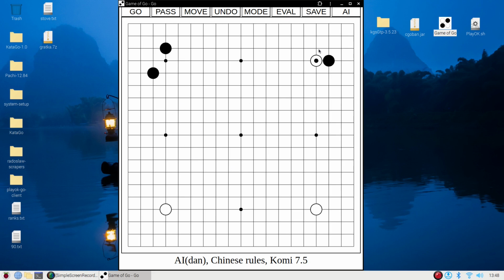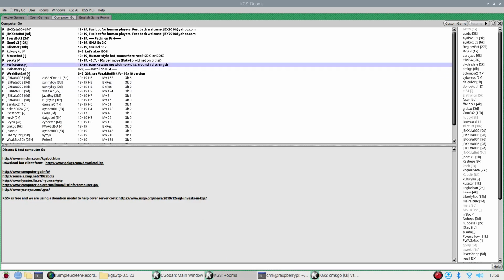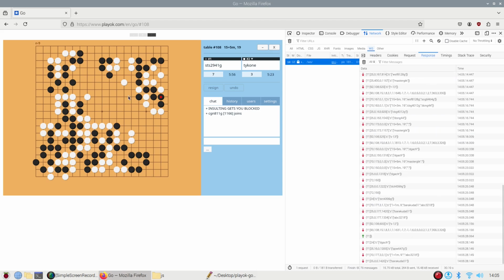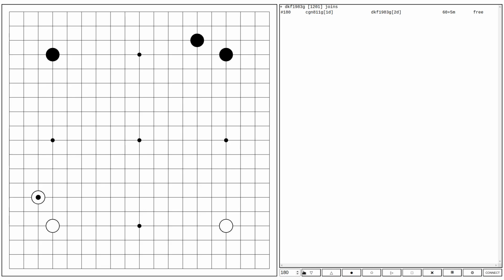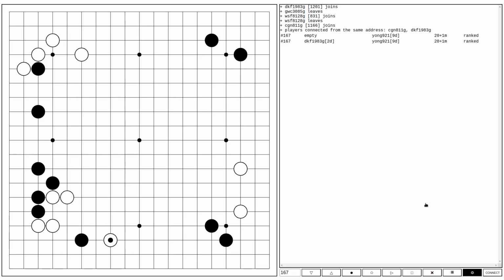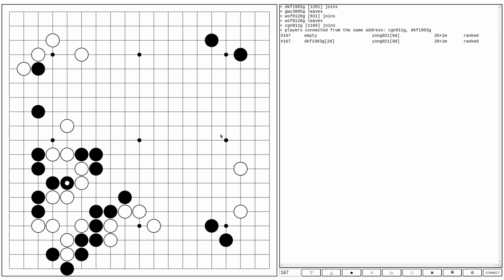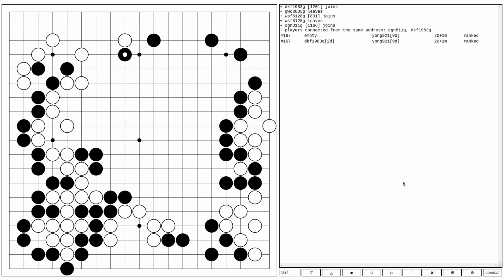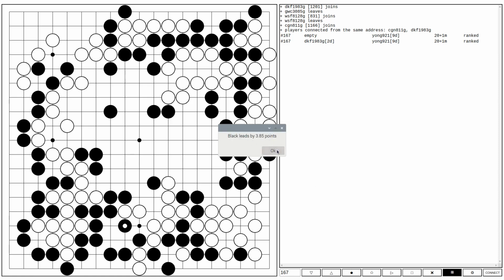Having Fun With Go/Weiqi/Baduk Software I Made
Contents:
00:00 Intro
00:15 Progressive Web Application (play Go against bare Katago neural net)
03:00 GTP interface
05:00 KGS bot
08:19 Playok go website
17:50 Custom playok go client (electronjs app, reverse engineered web socket)
19:00 Showcasing how custom client works
21:50 Playing VS human player using AI